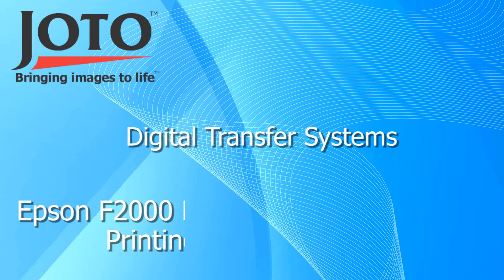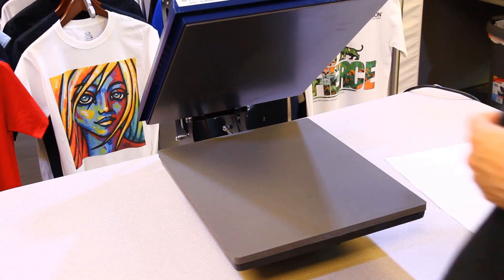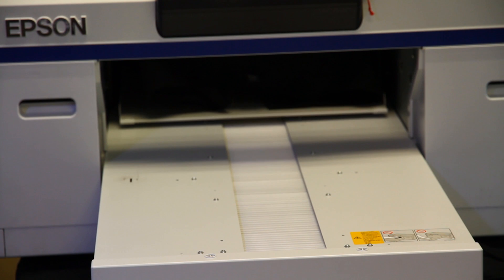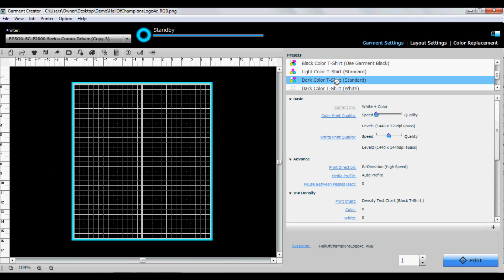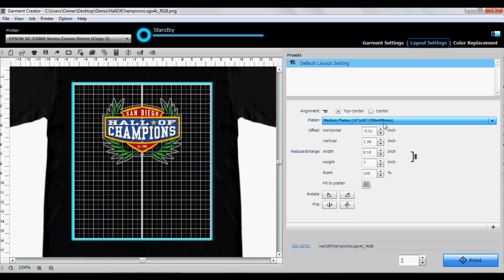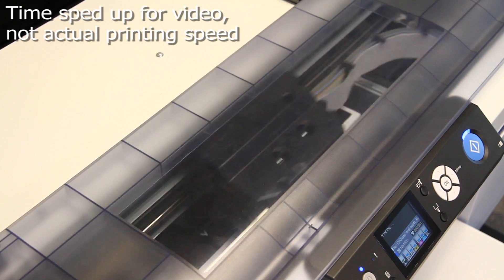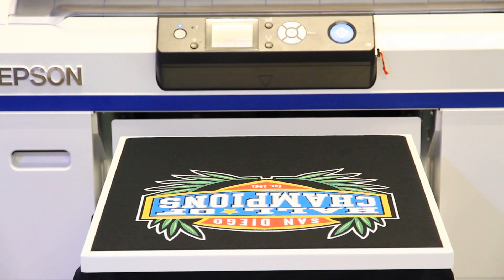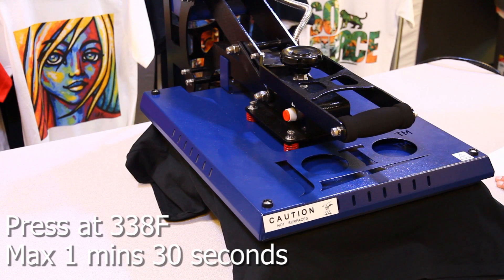Printing onto a Dark Colored shirt with the Epson F2000 Direct to Garment Printer White Edition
In this video we will show you all the steps involved with printing a black colored shirt using the Epson F2000 Direct to Garment Printer (white edition).   We will be using the stock software that comes with the printer, Garment Creator.